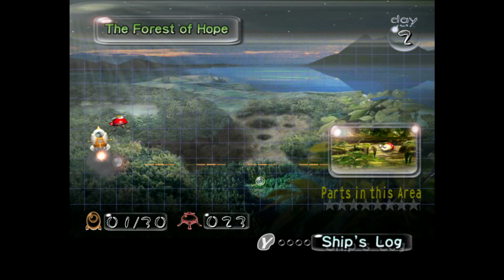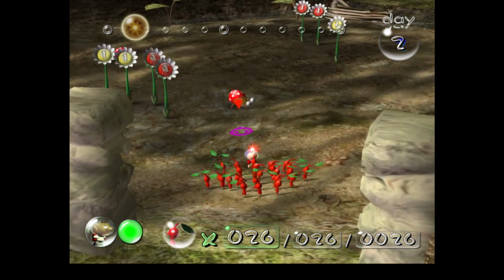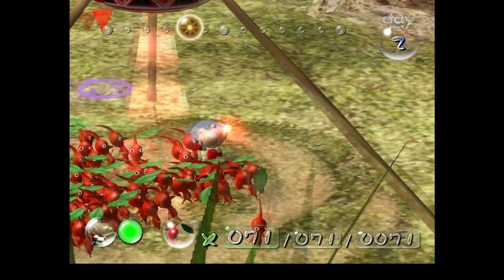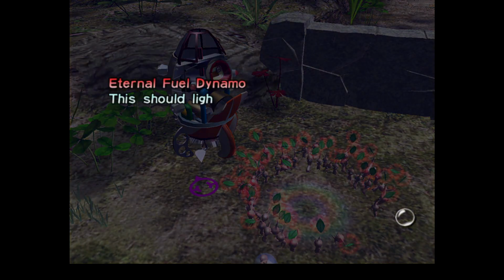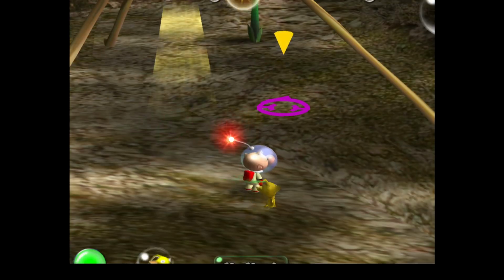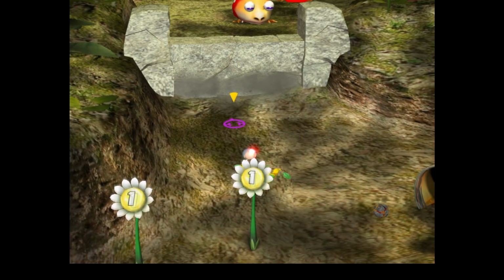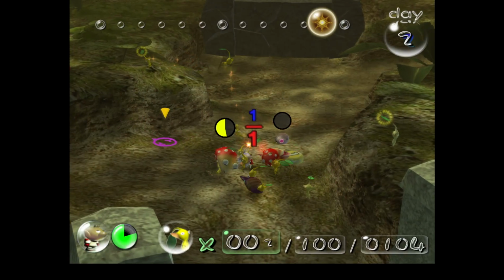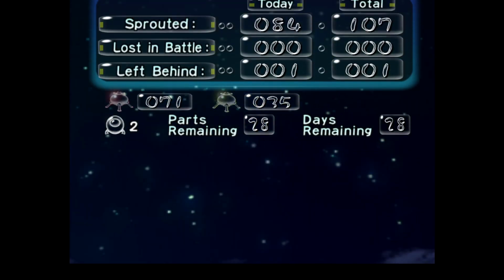Pikmin Day 2 Episode 2 The Forest Of Hope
With the tutorial out the way it is time to head to the first main area of the game.
What new things lie in wait in the Forest Of Hope